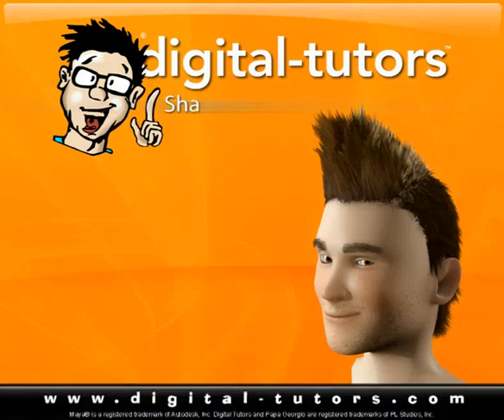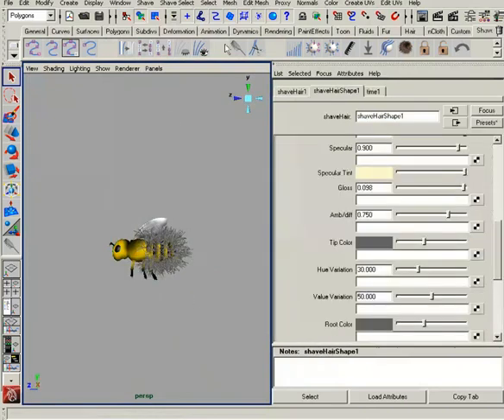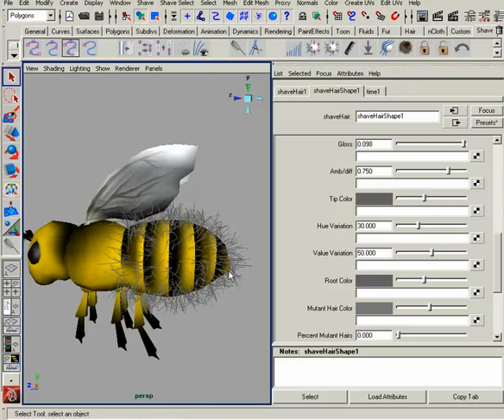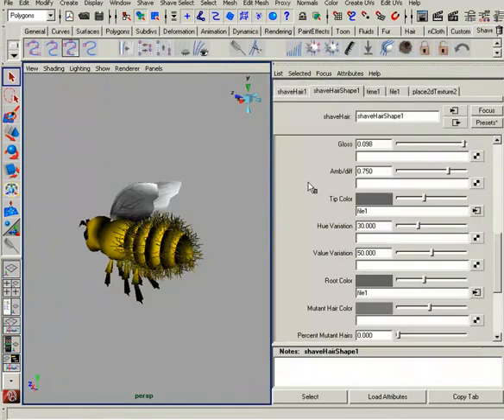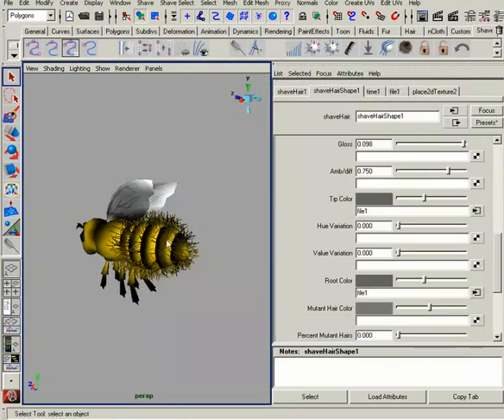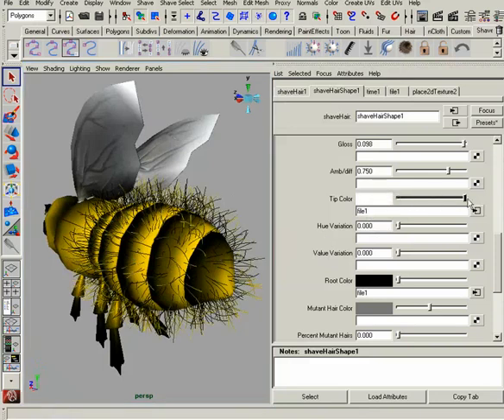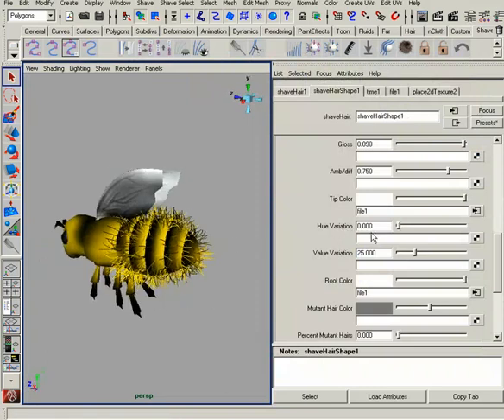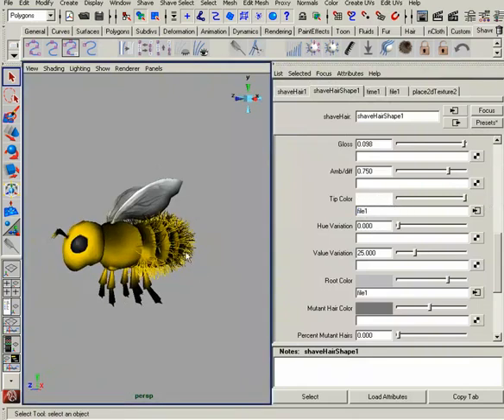18.Introduction to Shave and a Haircut for Maya 2007.mp4